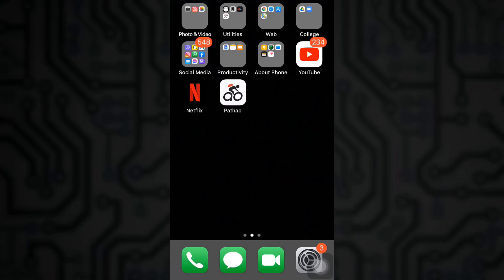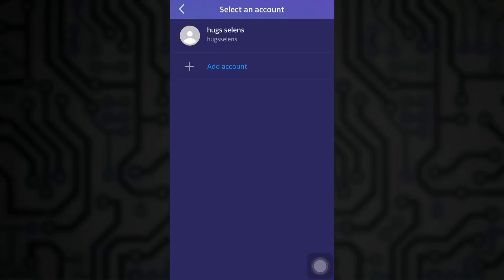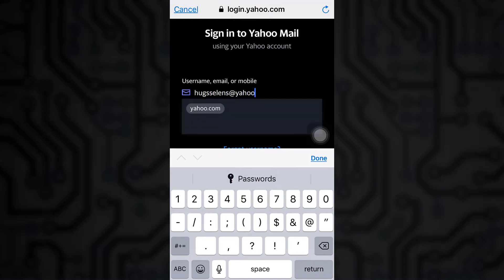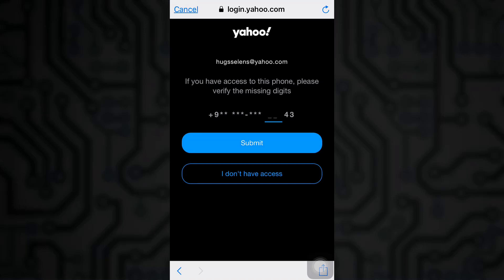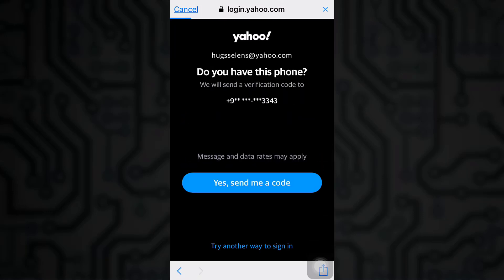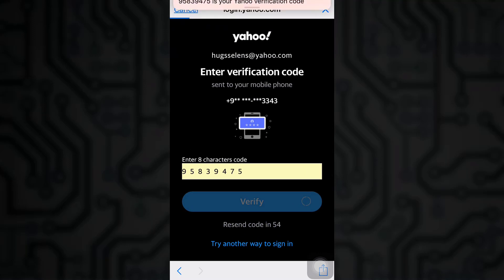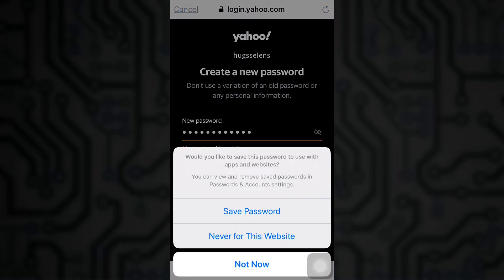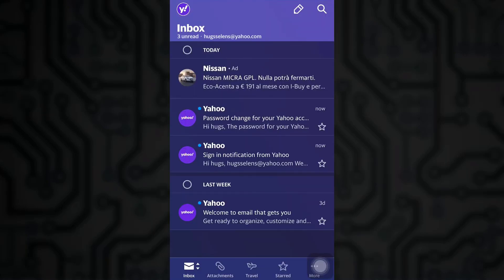Reset Yahoo email Password on iPhone | Recover Yahoo Login Password | 2021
In this tutorial video I will quickly guide you on how you can reset the forgotten password of your yahoo account from the yahoo mobile app on your iPhone. But don't worry if you're an android user, its similar procedures on android phone as well.